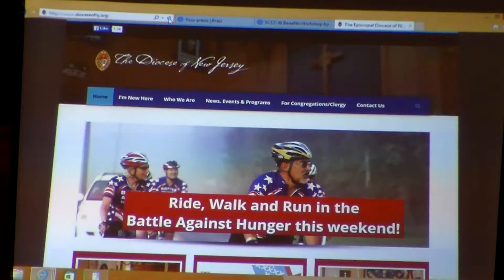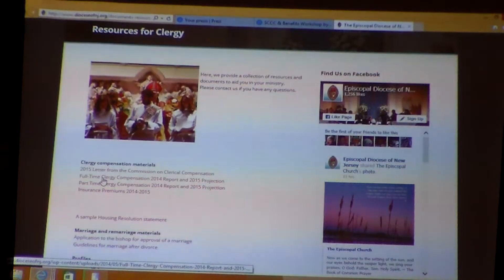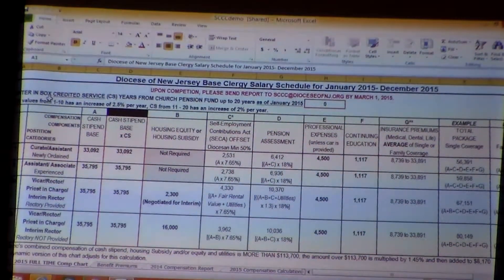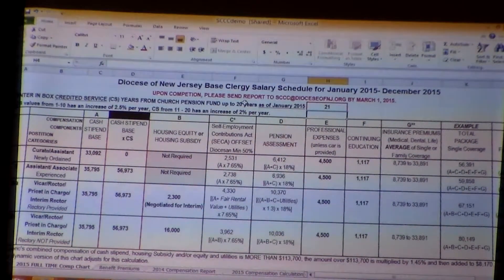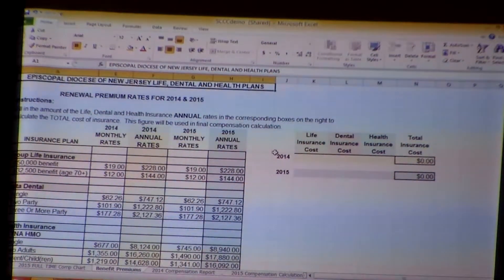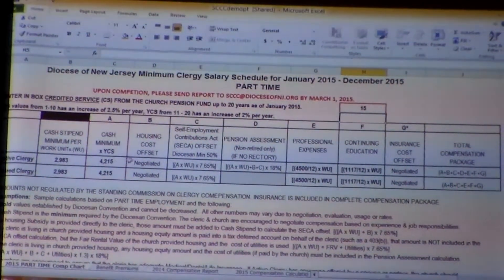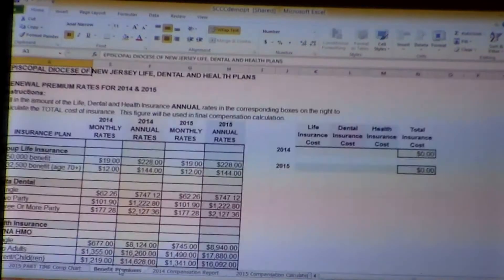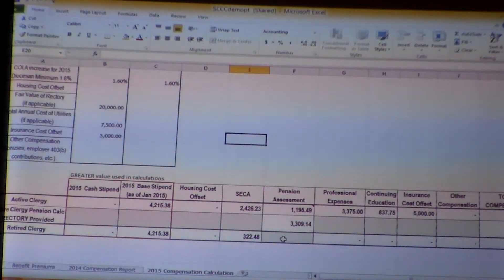Clergy Compensation and Benefits Workshop: Part 2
Presented September 12, 2015

Members of the Standing Commission on Clerical Compensation demonstrate step-by-step how to use effectively dynamic Excel spreadsheets to calculate clerical compensation. Tax professionals offer advice and insights both to clergy and parish leadership on how to accurately and correctly calculate clergy tax liability. This workshop is also helpful for those calculating part-time compensation as that is a new paradigm in the Diocese.

Garth Howe and Jeff Hamilton from The Church Pension Group present various aspects of clergy and lay benefit packages. Learn about current medical plans under the Episcopal Church Medical Trust (ECMT) as well as additional benefits that come with enrollment in ECMT. Prepare for open enrollment in 2016 and hear about the implications of the Affordable Care Act (ACA) for future coverage options. Other topics will include life insurance, disability, and the pension system.   Become more familiar with navigating CPG web tools and accessing the wealth of information available